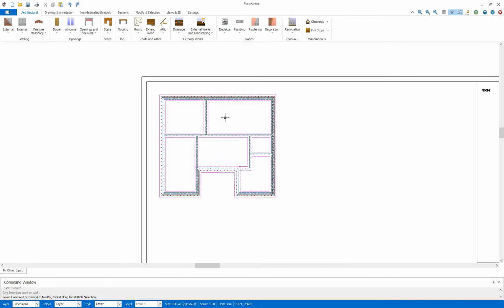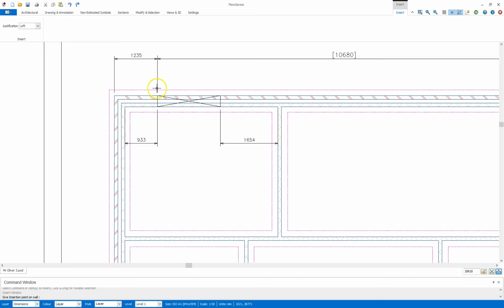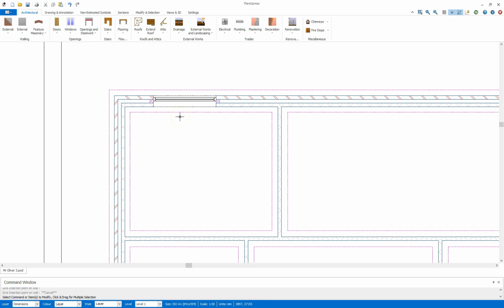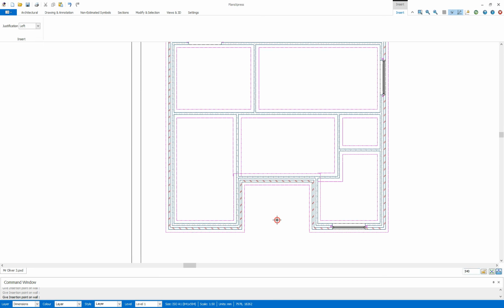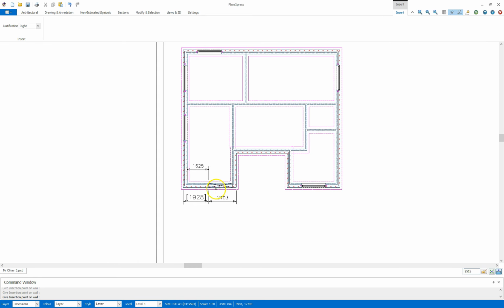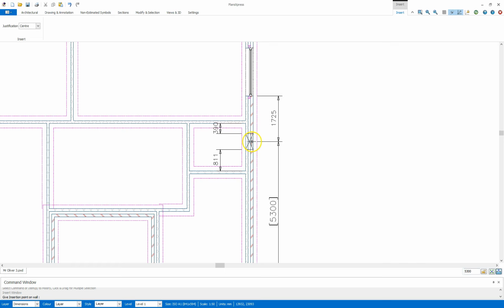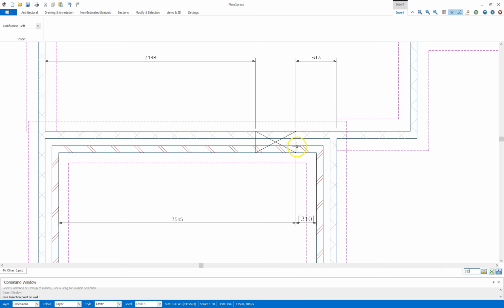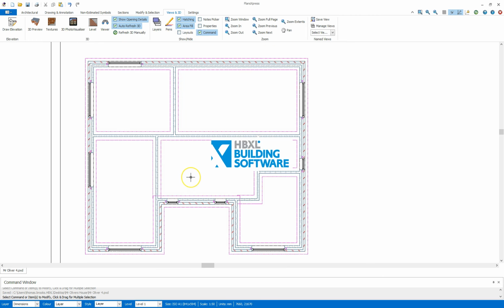PlansXpress: Getting Started - Adding Windows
In this video, Tom shows you the basics of adding windows. Questions?